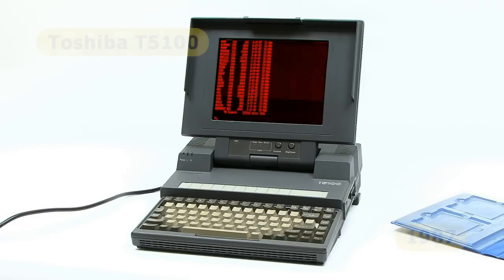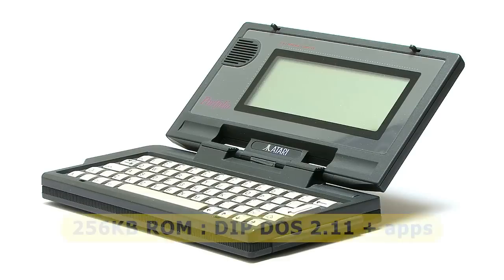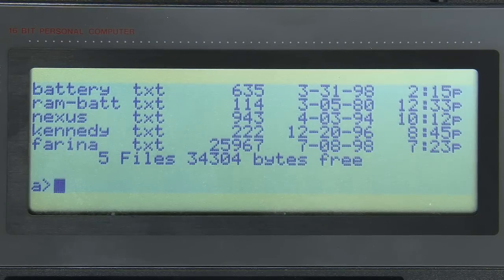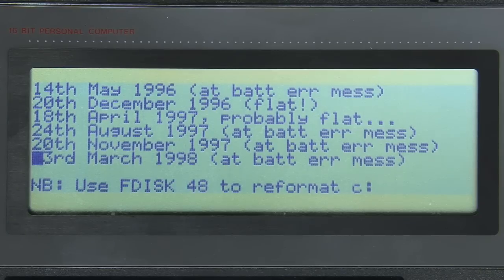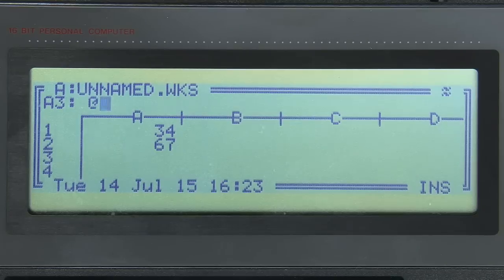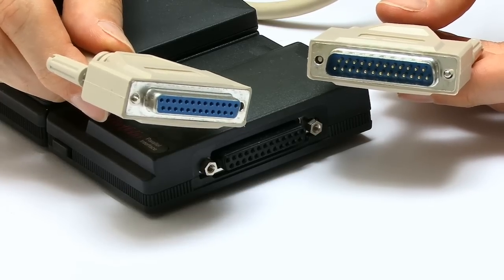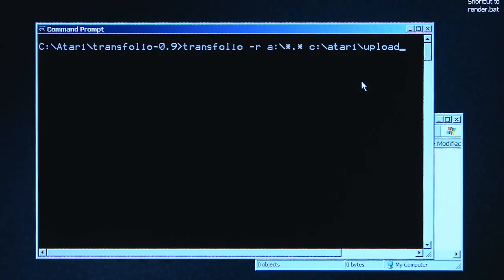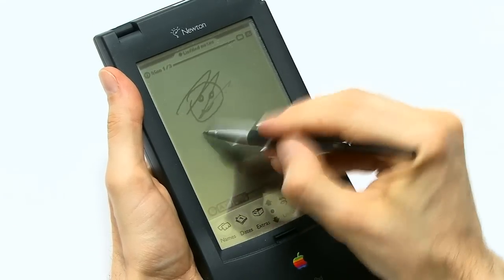Classic PC: Atari Portfolio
A look back to the first ever palmtop computer – the Atari Portfolio from 1989.

If you enjoy this video, you may also want to watch my earlier classic PC videos: